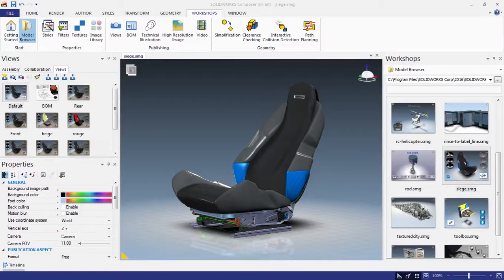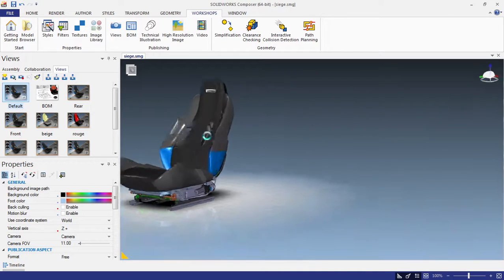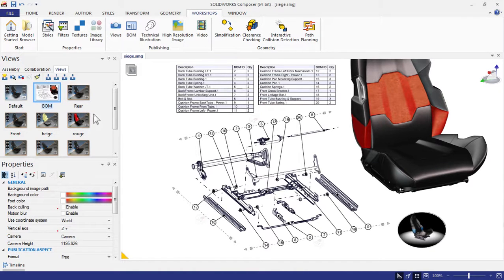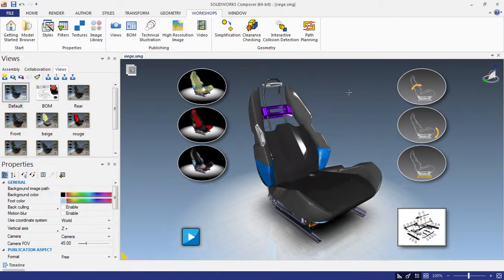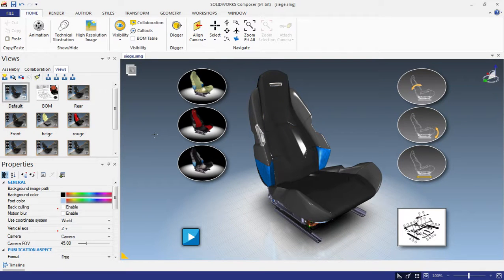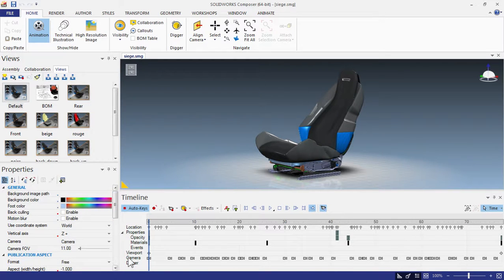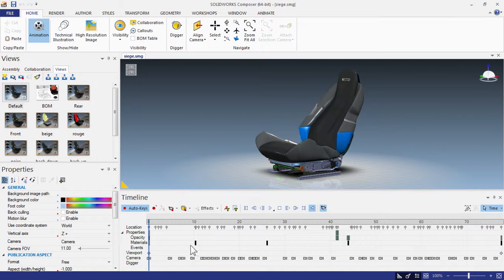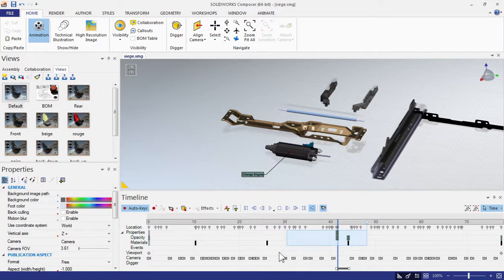Top 3 New Features in SOLIDWORKS Composer 2016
See the top 3 new features in SOLIDWORKS Composer 2016.